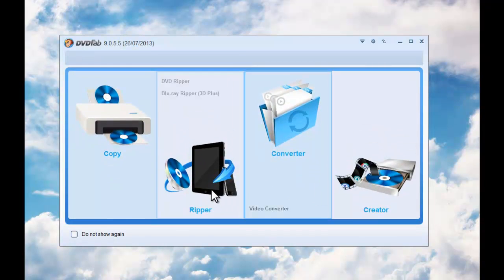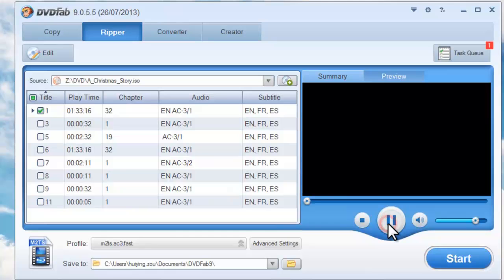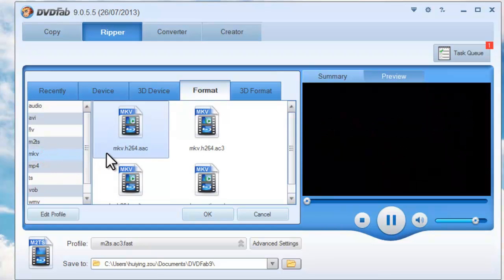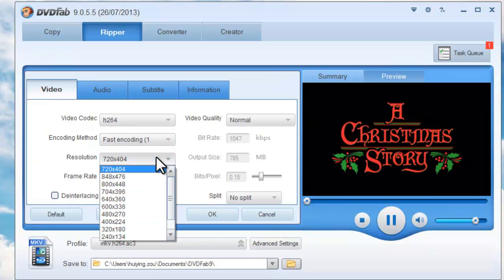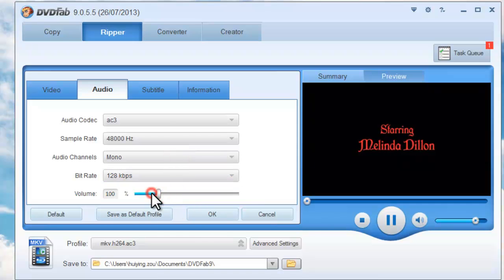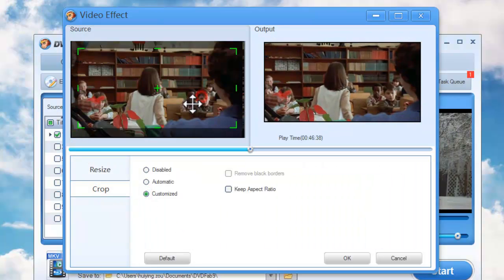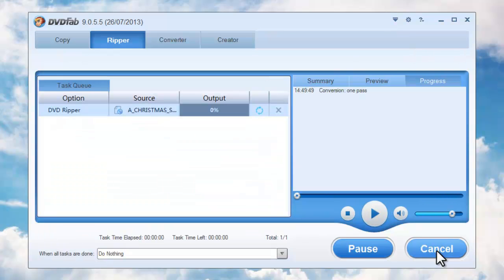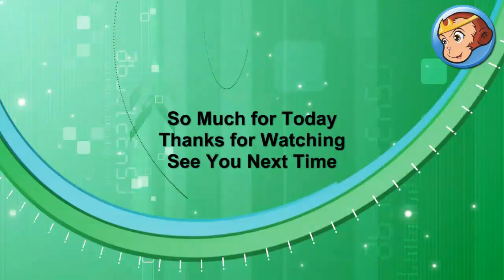How to convert DVD to MKV with DVDFab?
This is a video tutorial on how to convert DVD to MKV with DVDFab DVD Ripper.DVDFab DVD Ripper is a powerful DVD Converter tool that help users to conert DVD to MKV with several steps.